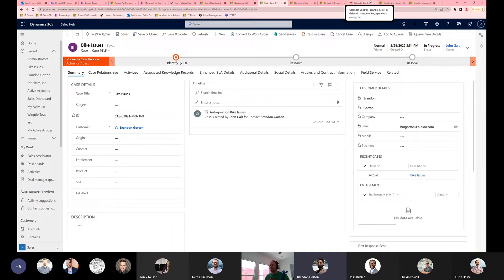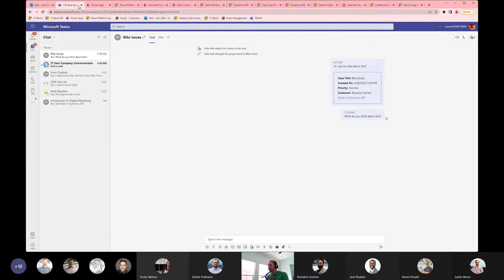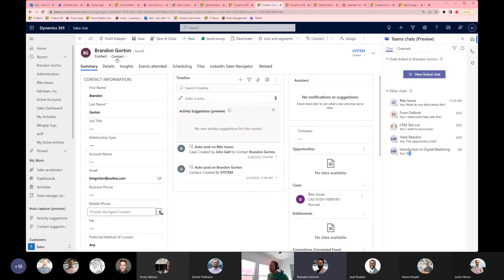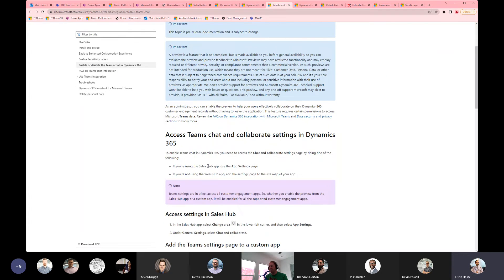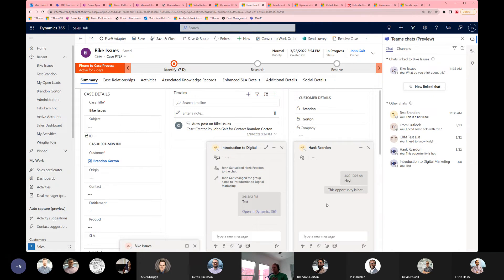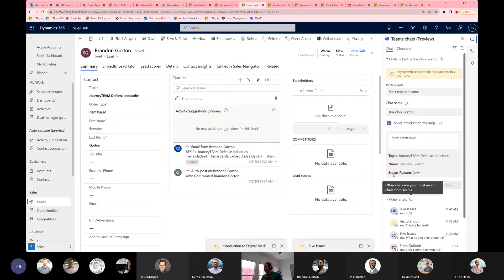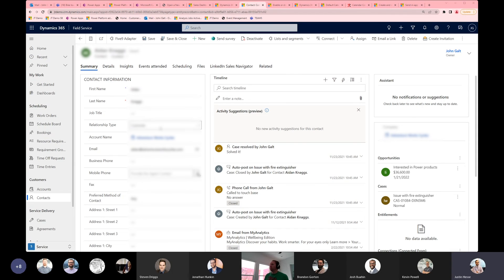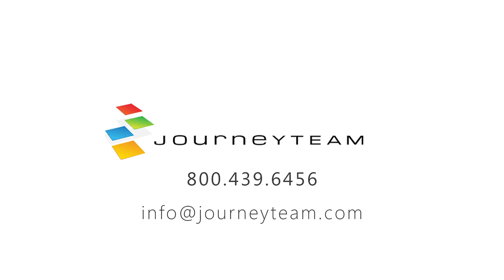Dynamics 365 and Microsoft Teams Integration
Dynamics 365 and Microsoft Teams come together to improve efficiency by:
-The ability to link Teams chats to specific Dynamics 365 records.
-Recommended chats that provide salespeople with additional information or helpful context.
-The ability to link Teams channels to specific Dynamic cases.

JourneyTEAM is dedicated to helping customers achieve a competitive advantage by identifying the best solutions and services that accommodate their business needs. JourneyTEAM provides consultation, training, and implementation in the United States, developing and deploying connected business technology solutions that help leading global companies across several industries, including Finance, Manufacturing, and Healthcare get to market faster and achieve continued success.

today to talk to a specialist.